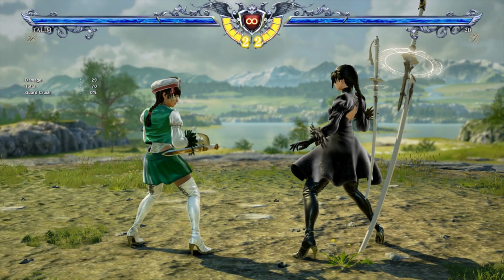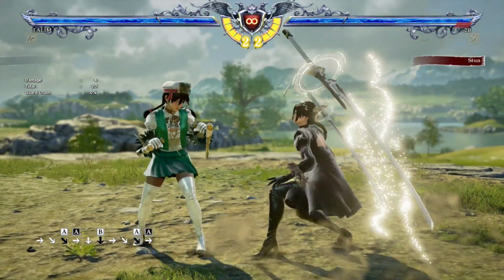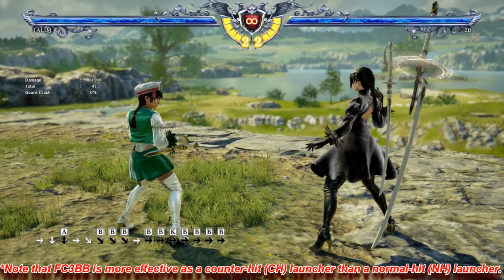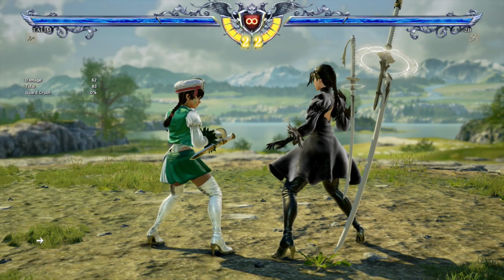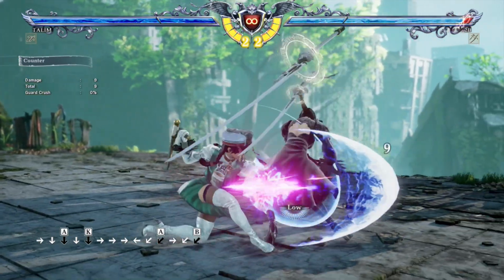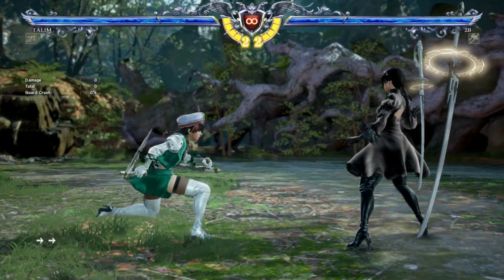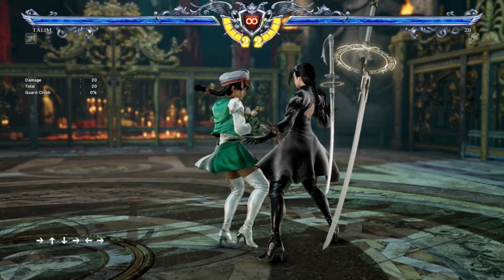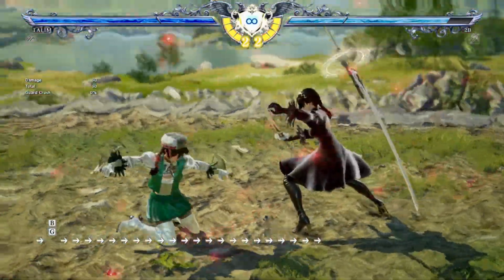SoulCalibur VI: TALIM Beginner Guide Tutorial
This is a small guide to help people out if they're interested in Talim and would like an idea on how to approach learning her. This guide is mainly for letting you get your "feet wet" with the character. Feel free to message me if you have any questions pertaining to anything. Includes Season 2. Cheers!

*Note that Talim's a fairly advanced character

0:00   Introduction
0:30   Introduction to Talim's Stances
2:00   Mid Range Approach & Close Range Focus
10:53 Mid-Long Range Focus
14:37 Talim's Wind Fury, Wind Sault & Wind Charmer
19:11 Hi crushes, Low crushes & Talim's Critical Edge
23:03 Guard Stamina Harassment & Guard Burst
25:43 Throw Game
28:16 Wall Game
28:55 Soul Charge Moves
31:14 Season 2 Move Additions
33:18 Outroduction

*Additional Notes
- Being as short-ranged as she is, pushback on block can be particularly dangerous for Talim. Trying to "catch" (...well, parry) moves with a reversal edge, then cancelling out into a stance such as Wind Charmer or Wind Fury, for instance, can assist in alleviating the issue
- Note that the "combo demonstrations" are more so for illustrating Talim's flow while on the offense

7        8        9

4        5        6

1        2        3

For Input commands:

A = Horizontal Attack
B = Vertical Attack
K = Kick
G = Guard Button
6G = Guard Impact
A+G = First Throw
4A+G = Second Throw
6B+G = Resist Impact
B+G = Reversal Edge
A+B+K = Critical Edge
236A+B+K = Soul Attack

Legend:

W!! = Second Wall Splat
GB! = Guard Burst
CE = Critical Edge
( ) = Held Input
 :  = Just Frame Input